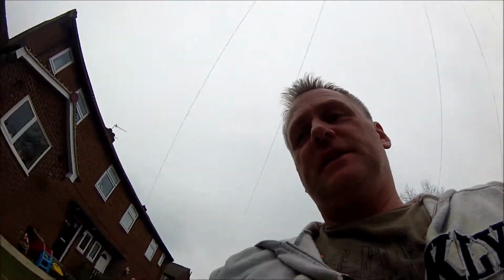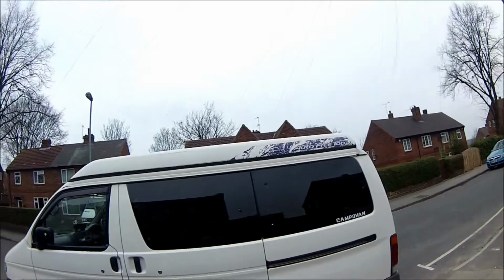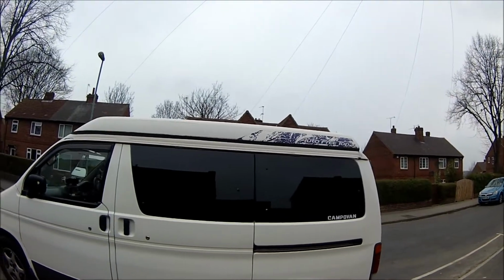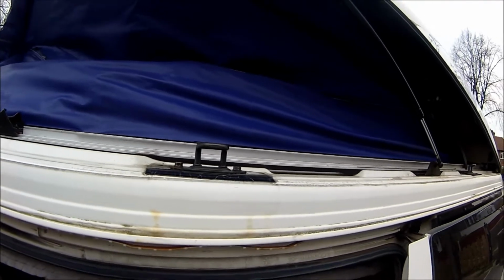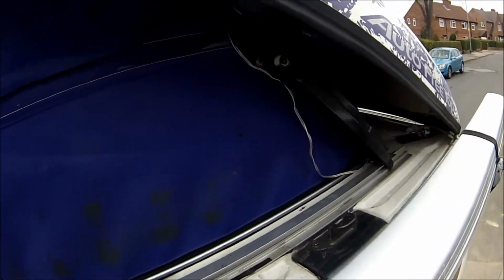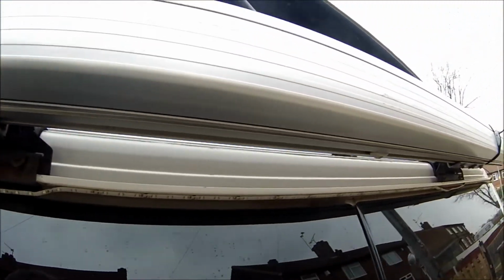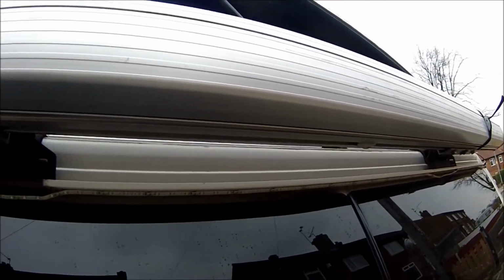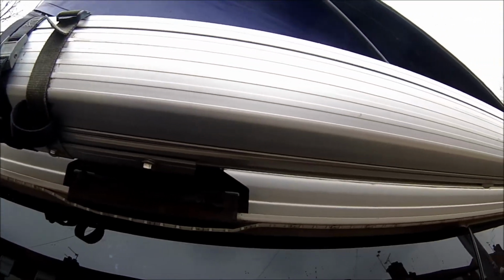My Movie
mazda bongo awnings